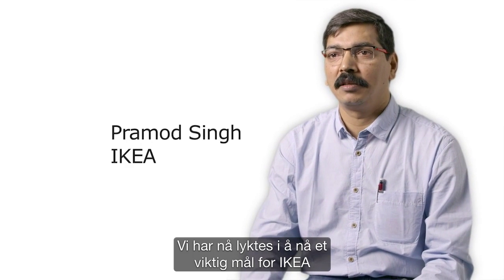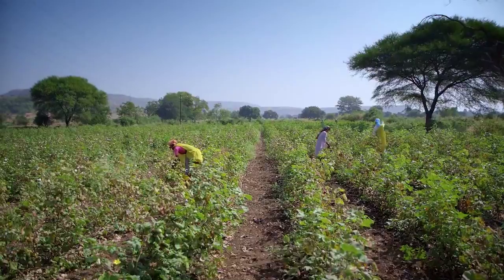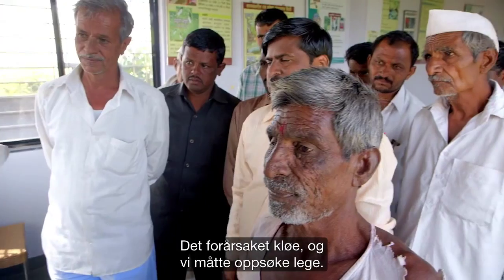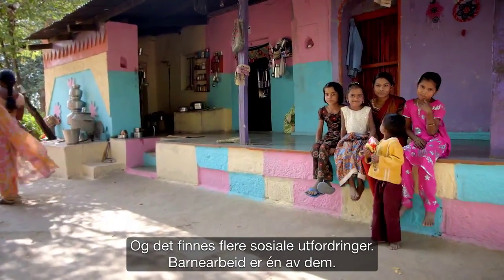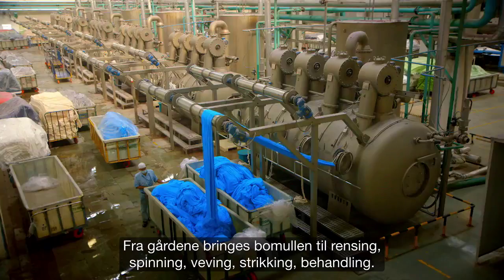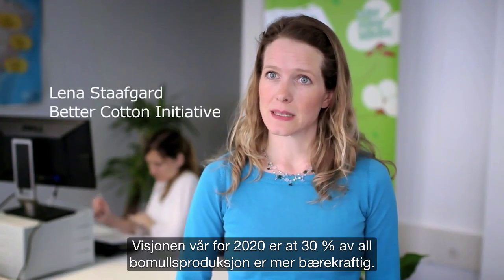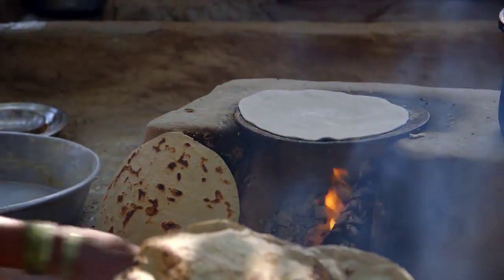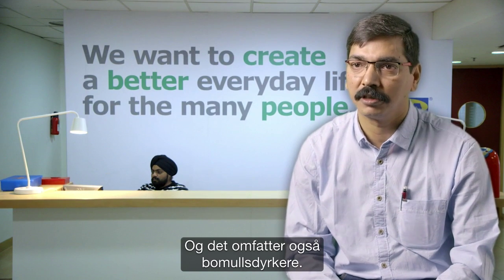IKEA – Bomull fra mer bærekraftige kilder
Vi er glade for å kunne fortelle at fra 1. september 2015 er all bomull som brukes i IKEA-produkter, fra mer bærekraftige kilder. Dette betyr at bomullen blir dyrket med mindre vann, kunstgjødsel og sprøytemidler, samtidig som bøndenes fortjenestemarginer øker.